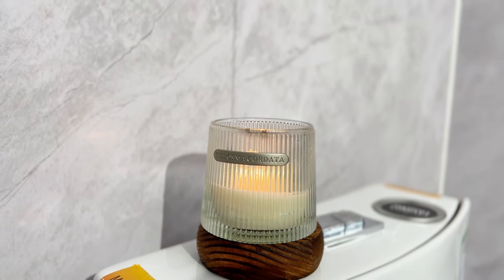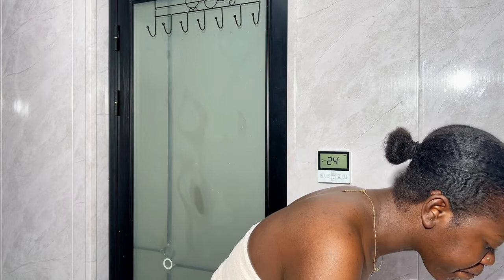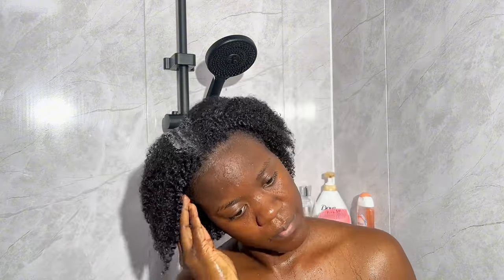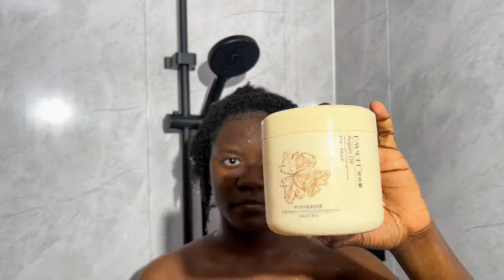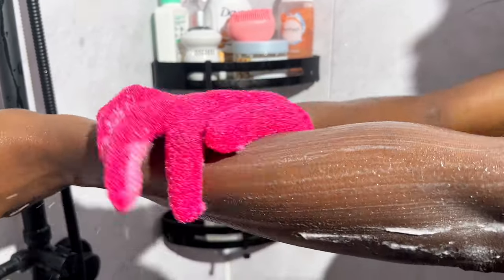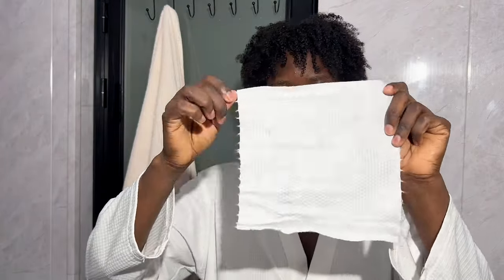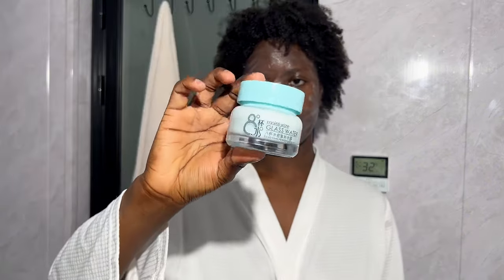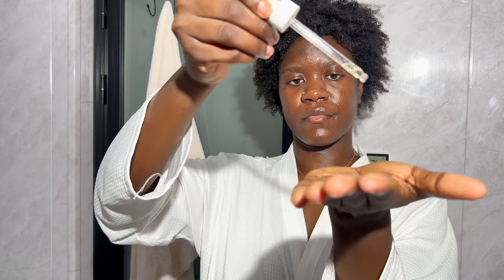MY “EVERYTHING” SHOWER ROUTINE TO SMELL REALLY GOOD 2024 | Feminine hygiene & Body care | PAMPER tip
Ooohhhh it’s a shower routine 🧴🧼🌸🥥. I hope you enjoy MY “EVERYTHING” SHOWER ROUTINE TO SMELL REALLY GOOD 2024 | Feminine hygiene & Body care | PAMPER tip

💌New videos soon💌

𝐀𝐋𝐓𝐄𝐑𝐍𝐀𝐓𝐈𝐕𝐄 𝐓𝐈𝐓𝐋𝐄𝐒

My feminine hygiene shower routine: How to smell good all day long, body care, hair care, oral care, ultimate pampering routine, Self care 2024

Time stamps
00:00 -00:18 intro
00:19 setting the mood
00:37 oral hygiene
02:35 prepping for shower
03:39 hair care
06:27 showering
9:34 foot care
9:50 skincare
12:33 body care
13:36 hair care

Wechat: TheIswat

𝐅𝐢𝐥𝐦𝐞𝐝 𝐨𝐧 𝐢𝐏𝐡𝐨𝐧𝐞 𝟏𝟑 𝐞𝐝𝐢𝐭𝐞𝐝 𝐨𝐧 𝐀𝐝𝐨𝐛𝐞 𝐏𝐫𝐞𝐦𝐢𝐞𝐫𝐞 𝐏𝐫𝐨